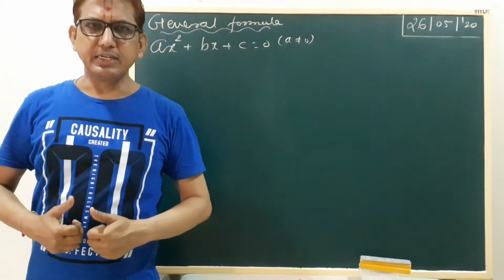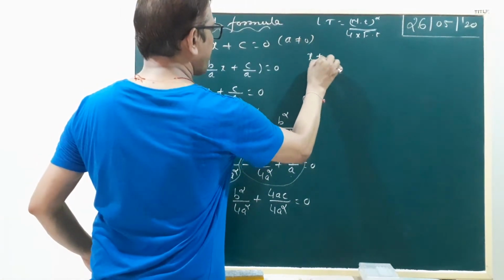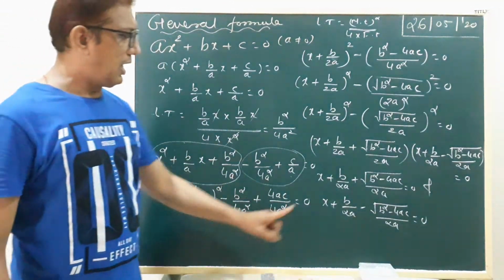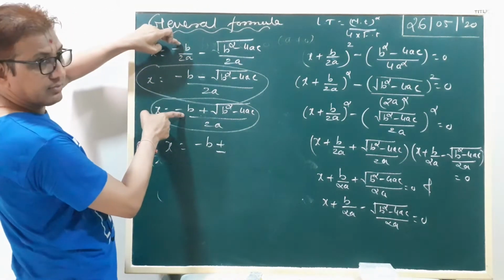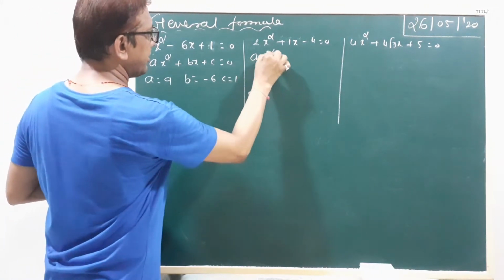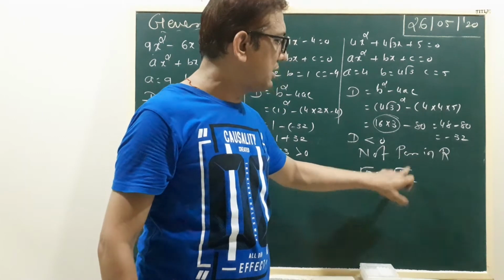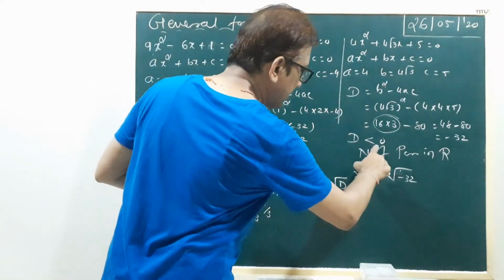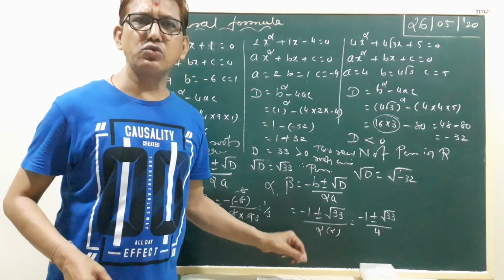Std:10 Guj.Board (Eng.Med) Maths Ch:4 (Video:6)